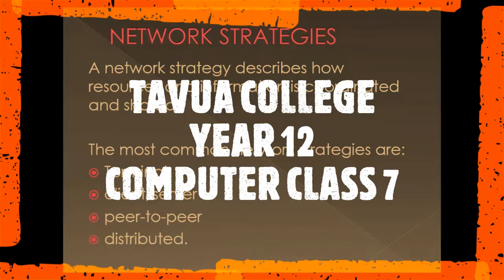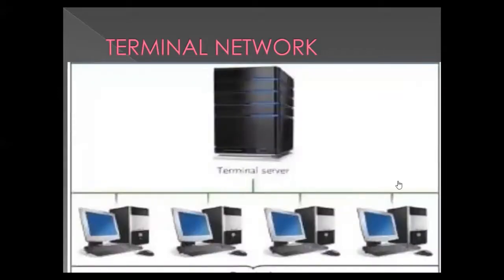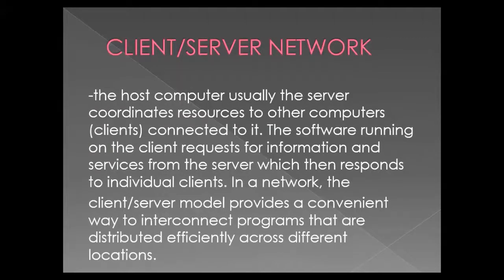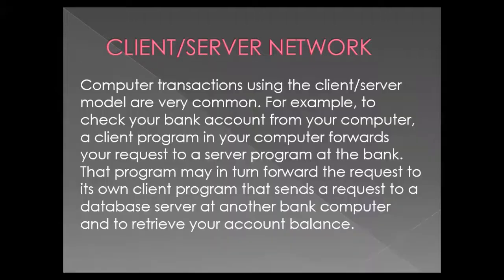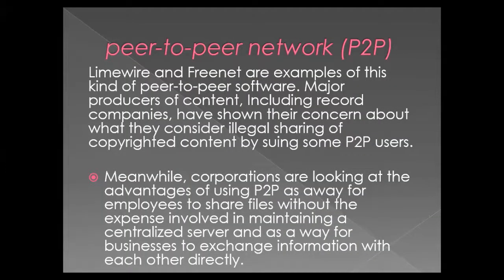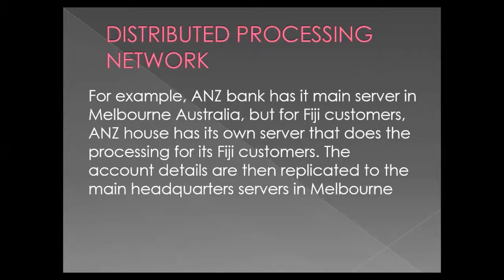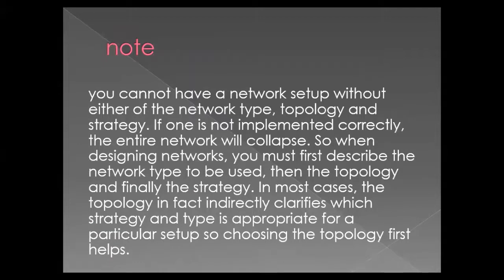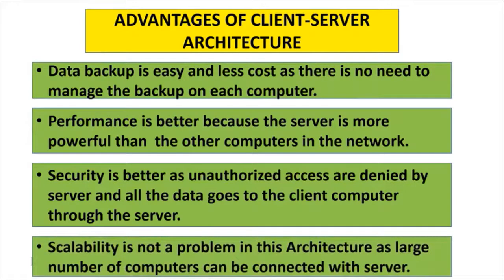Tavua College Year 12D Computer Zoom Class 7